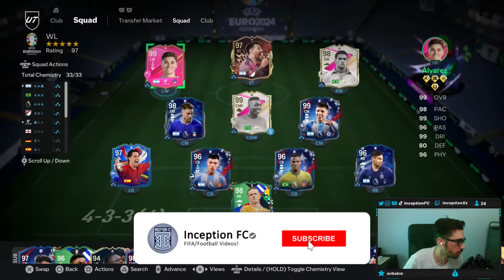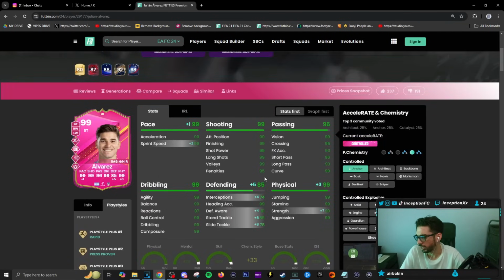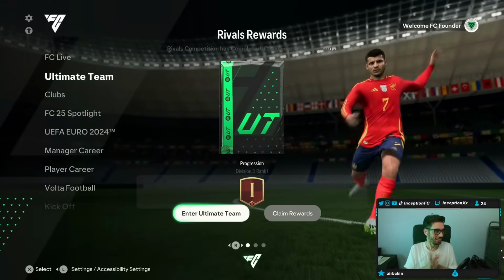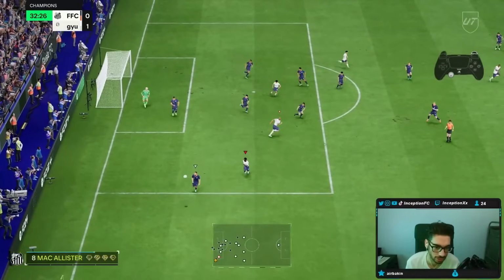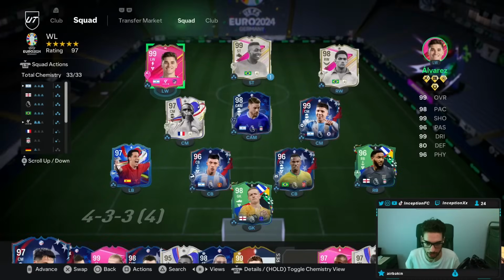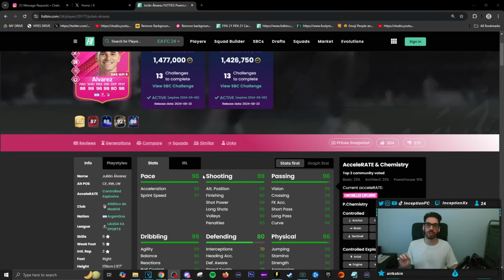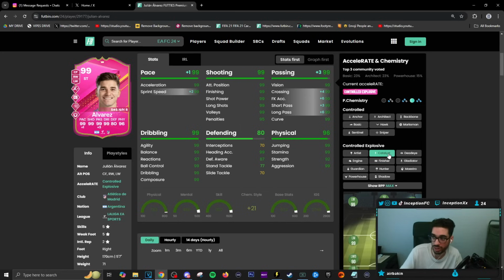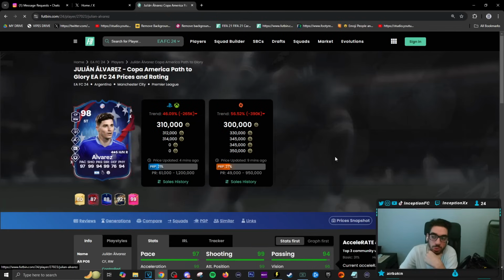5⭐5⭐ 99 PREMIUM FUTTIES ALVAREZ SBC PLAYER REVIEW | FC 24 Ultimate Team